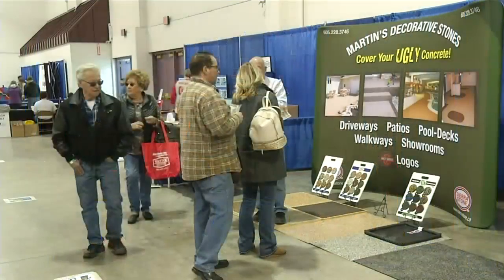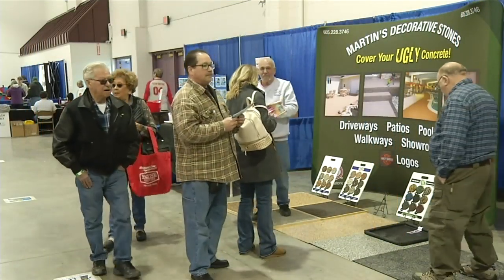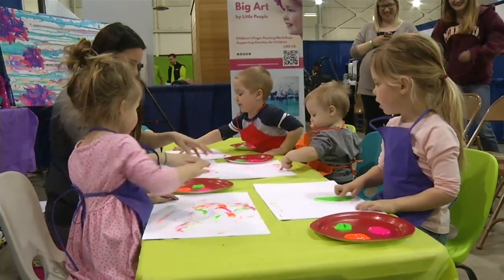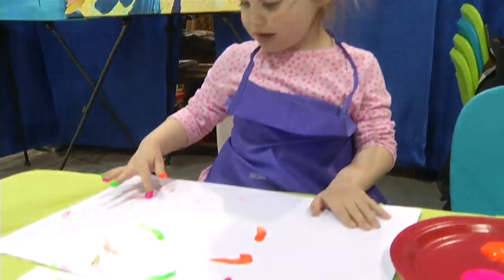Home and Garden